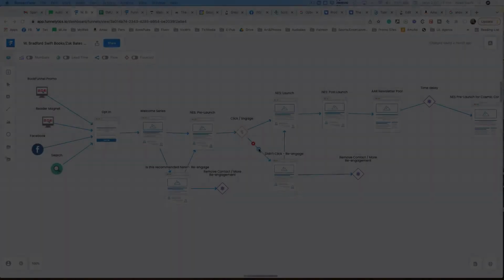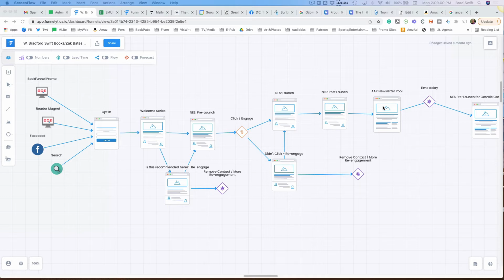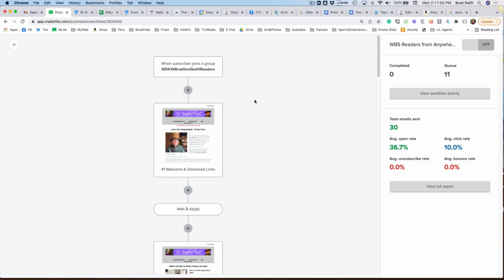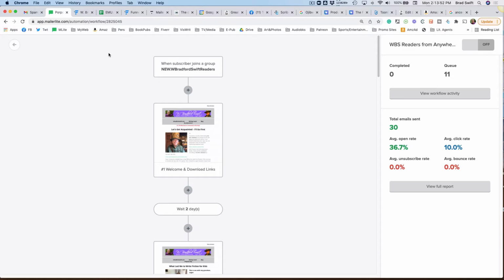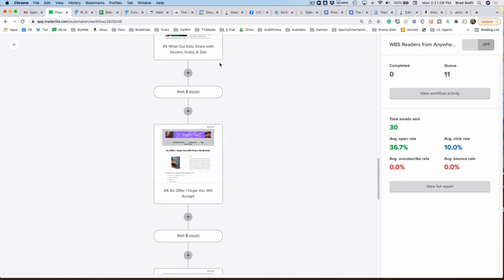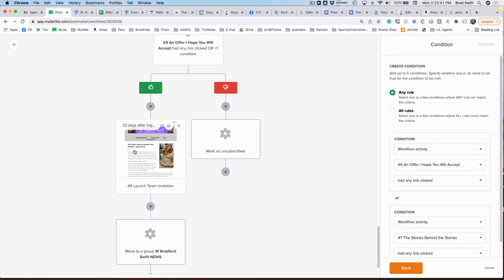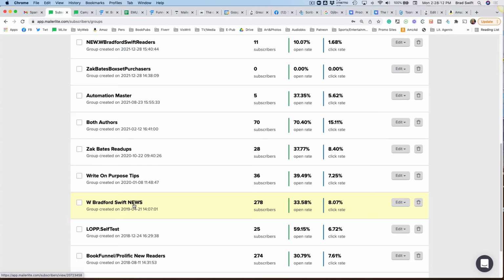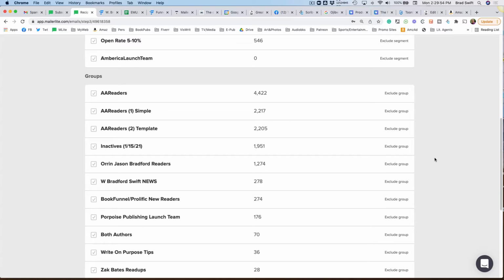Mailer Lite - Setting Up Automations, Groups, & Newsletters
In this video I answer this question from another indie author:

I am so confused about new subscriber welcome emails and my monthly campaigns and how those new subscribers can receive a welcome sequence of seven emails spread out over time and also receive my monthly newsletters on MailerLite.

At least the way I decided to handle it.

START YOUR JOURNEY TO BEING A PUBLISHED AUTHOR WITH FREE WRITE ON PURPOSE COACHING TIPS

Want to know more about becoming a published author?

If you’re ready to jumpstart your writing career, consider a Writer’s Breakthrough Intensive.